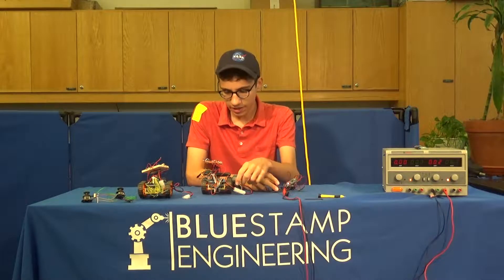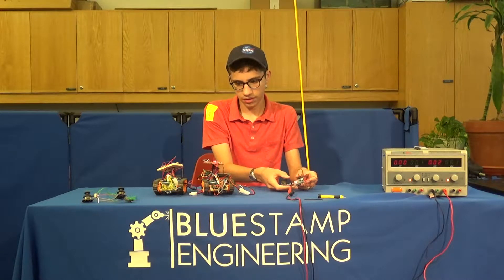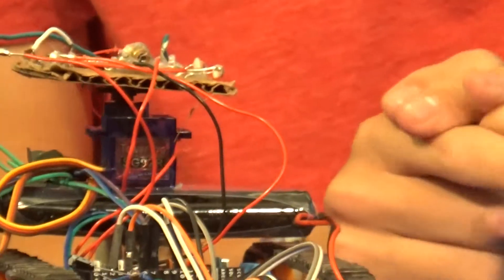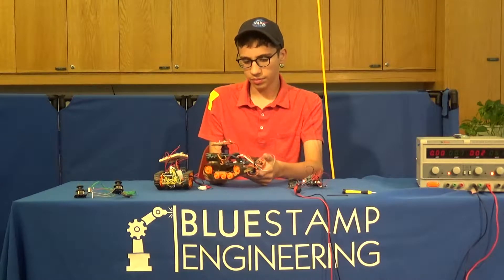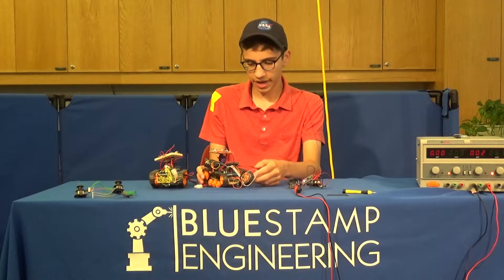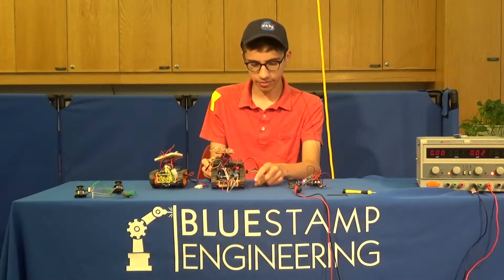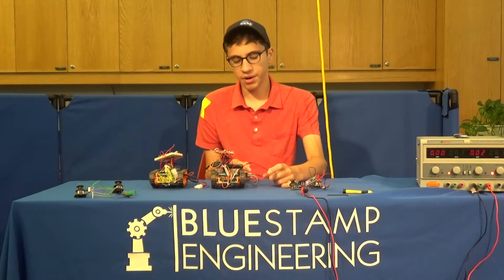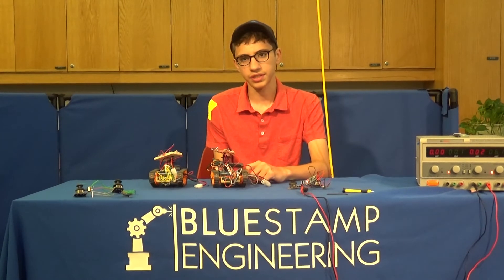Theo Final Milestone